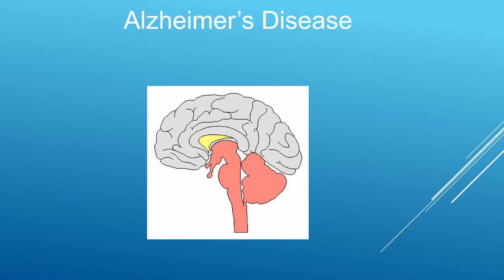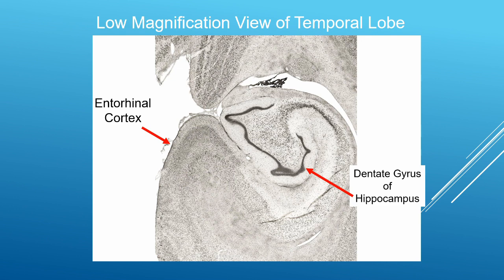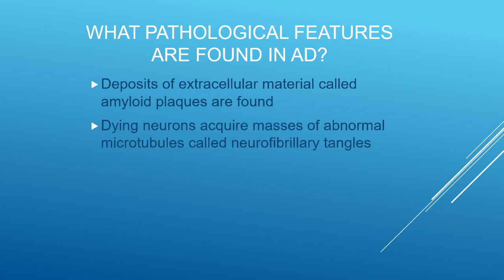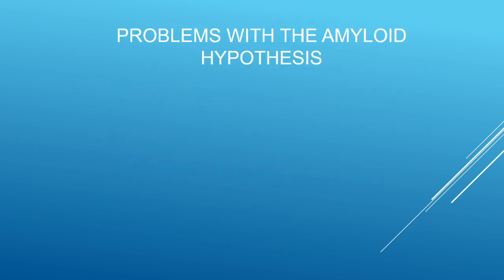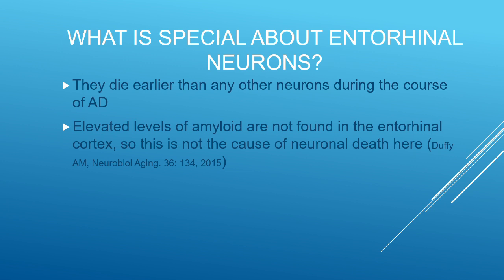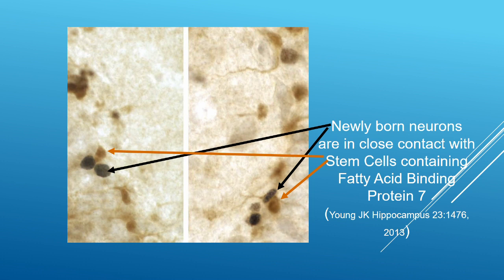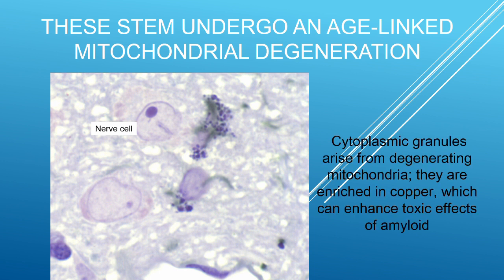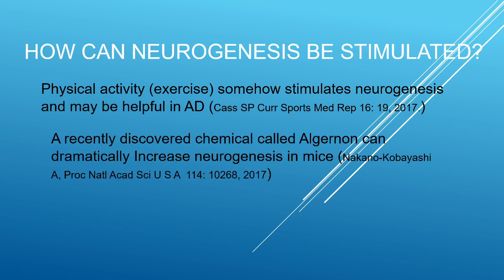Alzheimer's New Ideas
This video shows how amyloid plaques alone may not completely explain the brain injuries seen in Alzheimer's disease